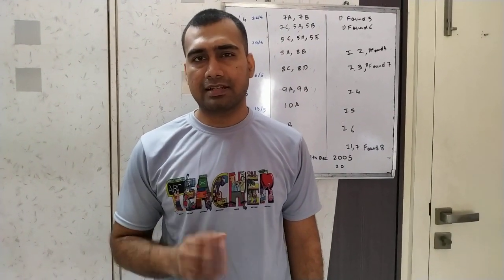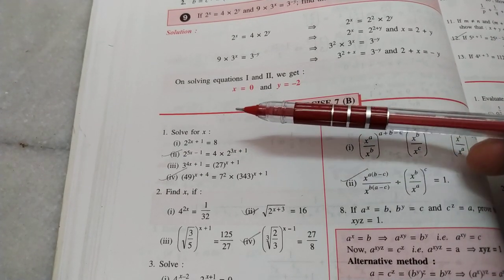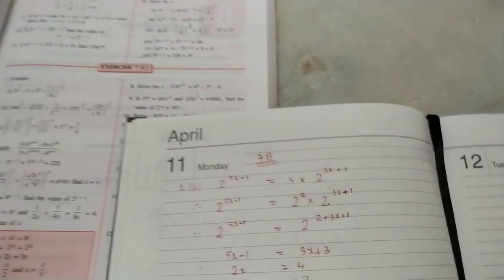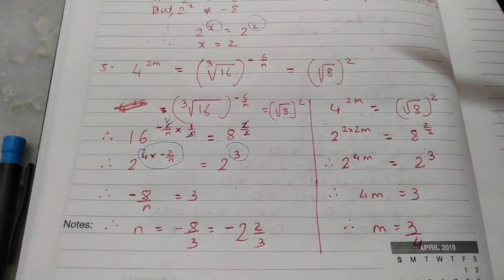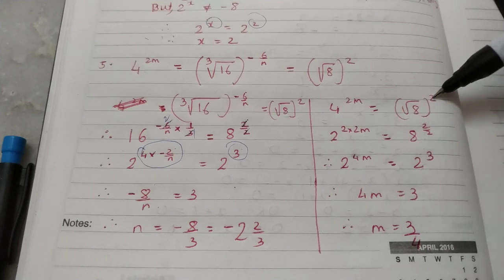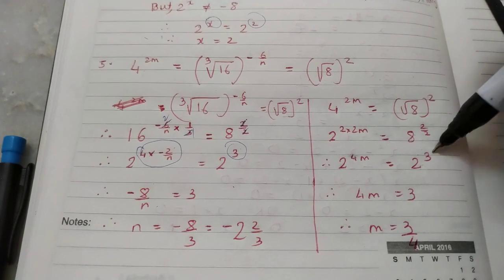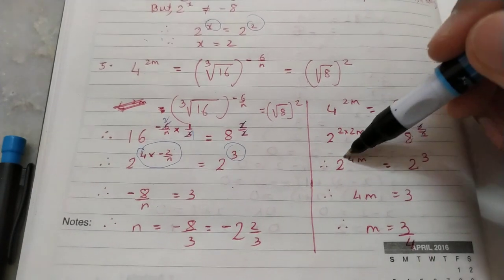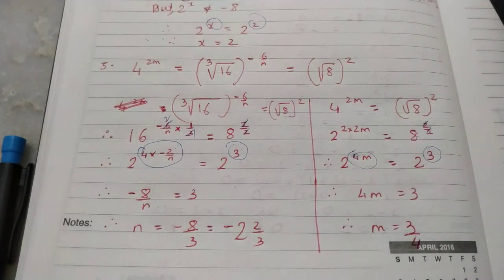9th std. ICSE Math 7B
Hi,
This video has an explanation of 9th std. ICSE Math 7B.

CORRECTION: In Q. 6, the 1st equation should be 5x - 2y = 2